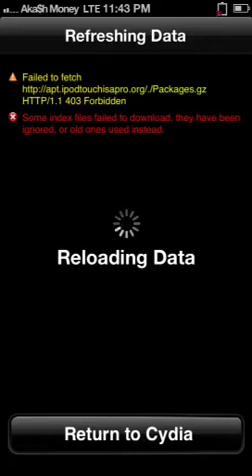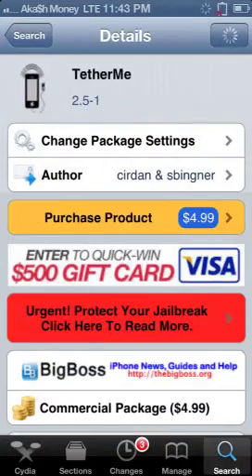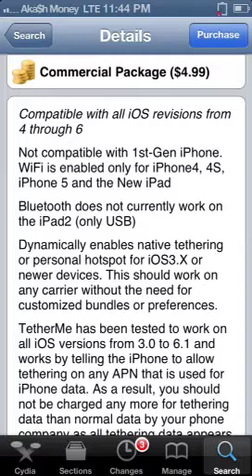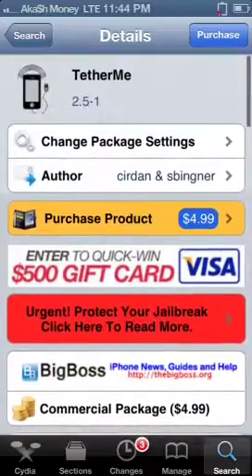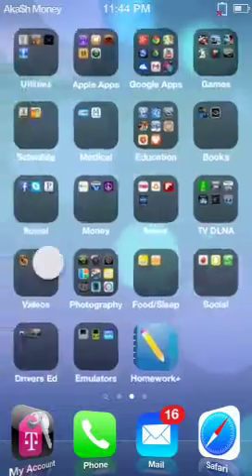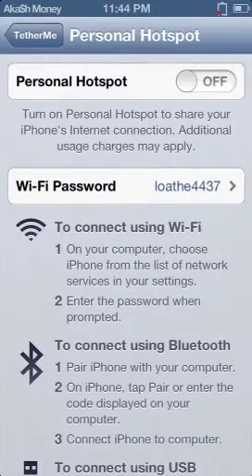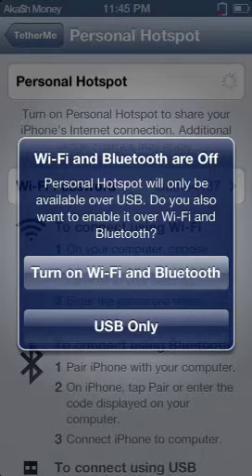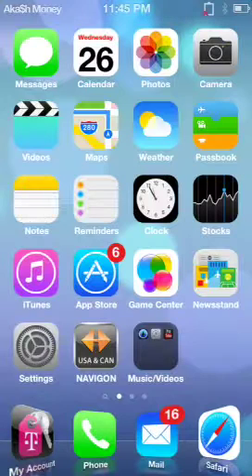Free Unlimited Tethering/Mobile Hotspot For Jailbroken IOS Devices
Tetherme allows unlimited and free mobile data tethering to other devices without being charged extra from your service provider.